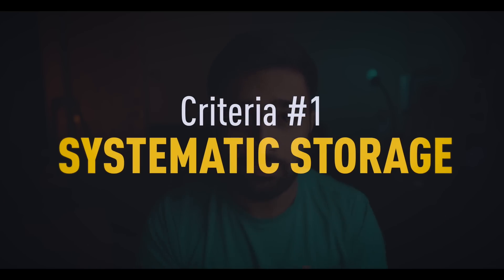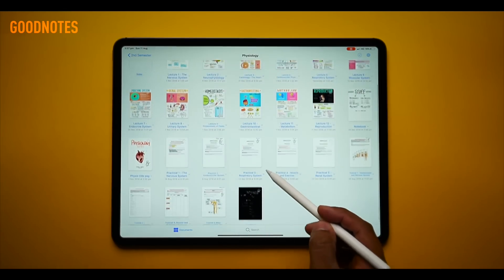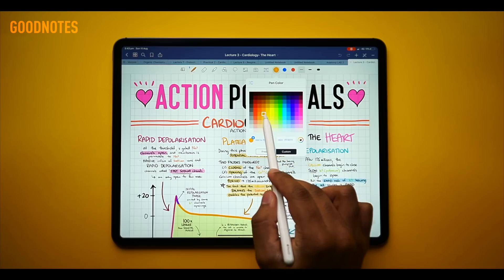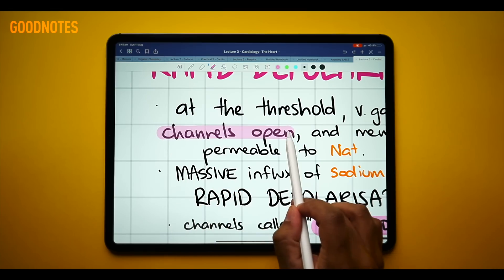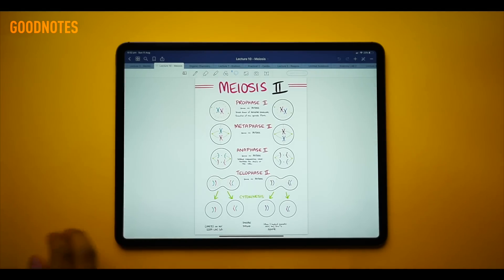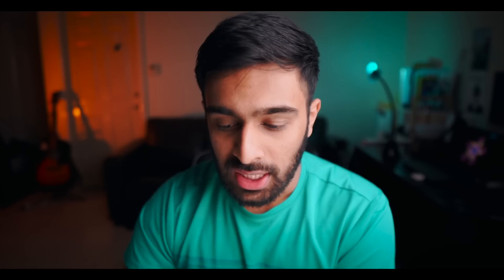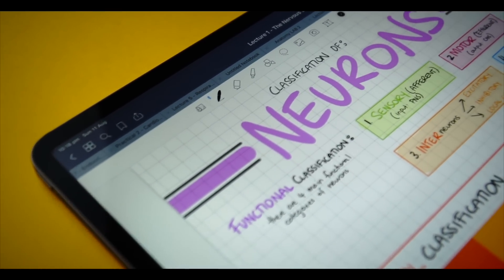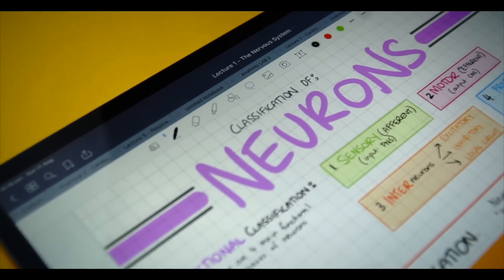Notability vs Goodnotes - The BEST iPad Notetaking App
Notability vs Goodnotes: What's the greatest notetaking app on the iPad Pro? In this video I give you my opinion on which one/s I use, and how I use them.

Both the apps
Notability